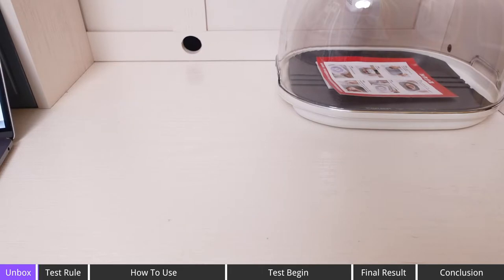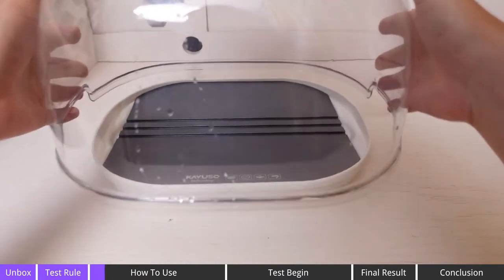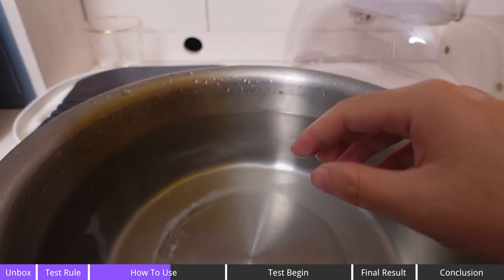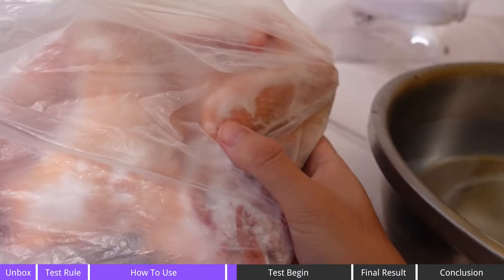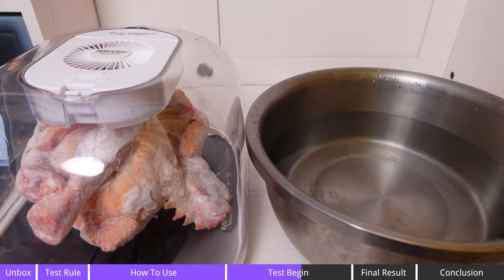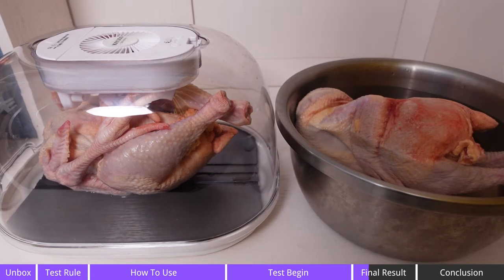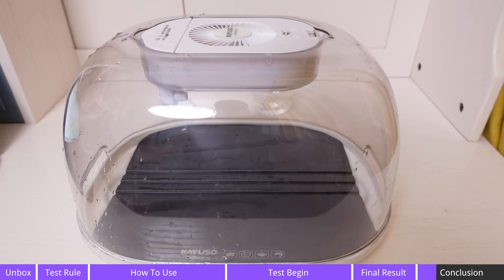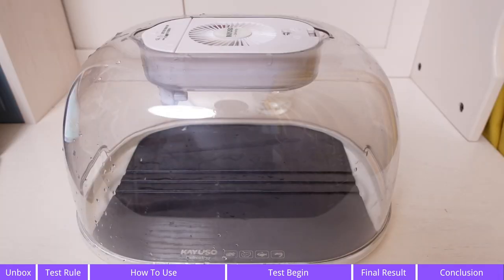Can this defrosting box thaw your whole chicken faster? | GADGETS REVIEW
If you add a cover on your defrosting tray, it will become a defrosting box. Can this defrosting box defrost your chicken faster? In today's gadgets review, I will test it out for you.
00:00 Unbox
00:26 Test Rule
01:03 How To Use
02:42 Test Begin
04:10 Final Result
04:58 Conclusion